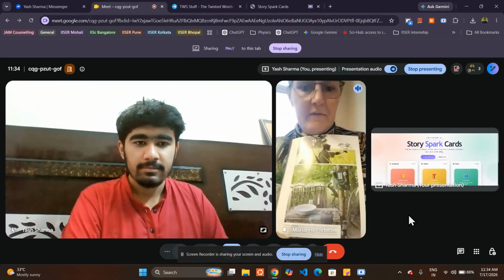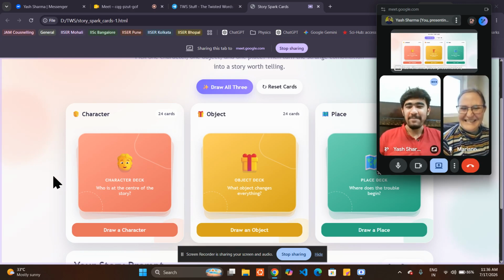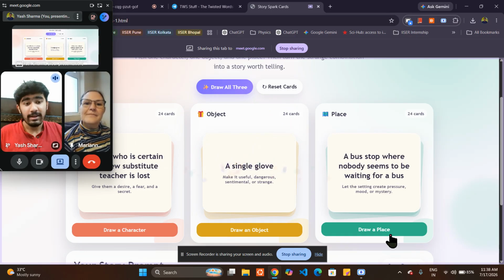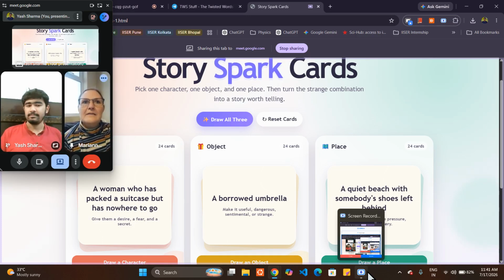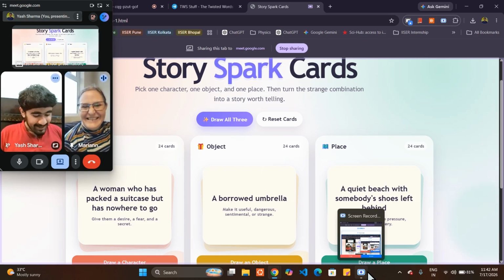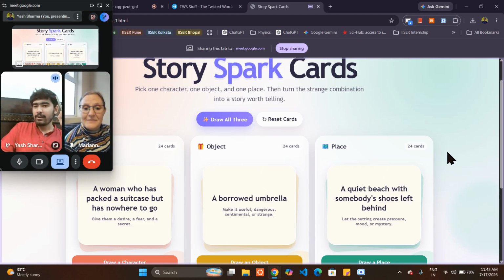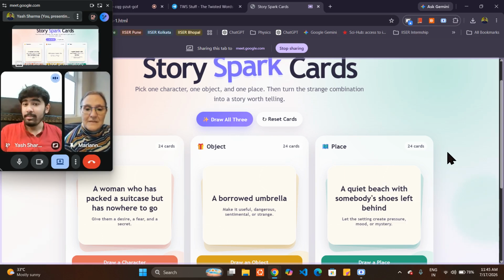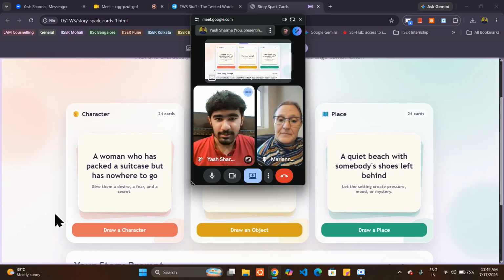Can we write a story using these random prompts?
In this episode of The Twisted Word Show, we explore how simple creative prompts can grow into a complete story.

We demonstrate our new story-prompt website, featuring 24 character, object, and place cards designed to spark unexpected ideas. We also experiment with magazine images as visual prompts and show how a single picture can inspire characters, settings, conflicts, and plot twists.

Using three random prompts, we work together to develop a murder-mystery story from its first rough idea into a fuller, more complex narrative. Along the way, we discuss how brainstorming, asking questions, and combining unusual details can turn disconnected prompts into a story that actually works.